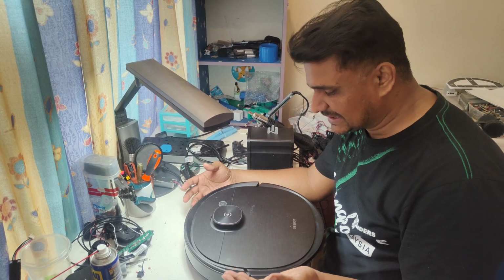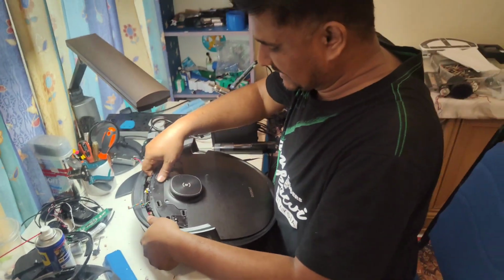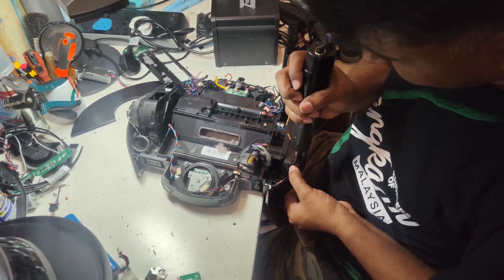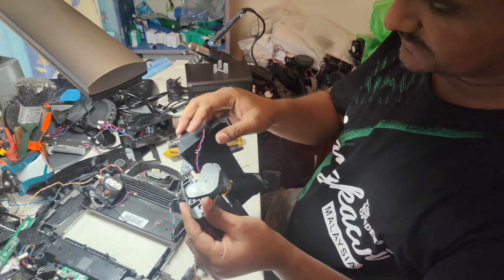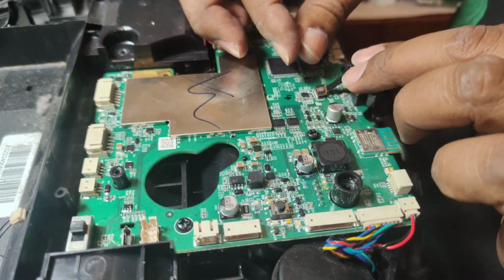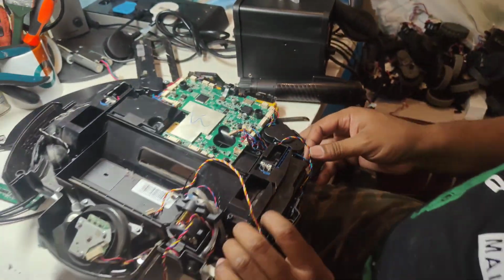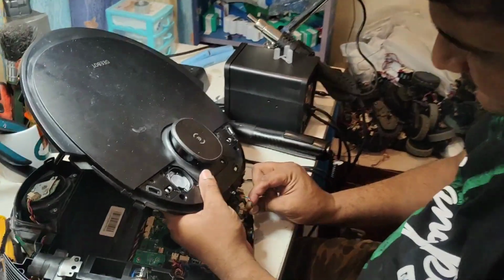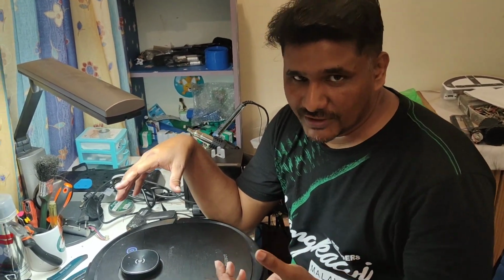Ecovacs Ozmo T8 aivi | How to replace Main brush motor? Fix the Ozmo Tank oscillating issue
Ecovacs Ozmo T8 aivi |  Full tutorial, How to Dismantle all parts & how to re-assemble. How to replace Main brush motor? Fix the Ozmo Tank oscillating issue ...all in one video